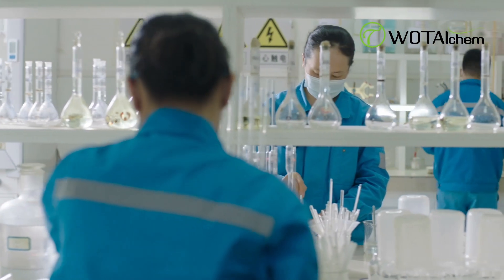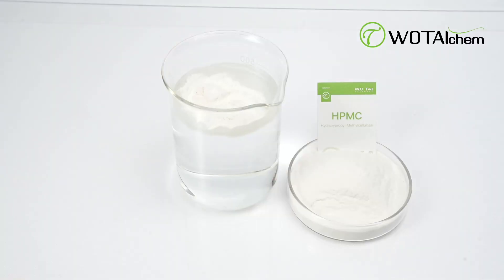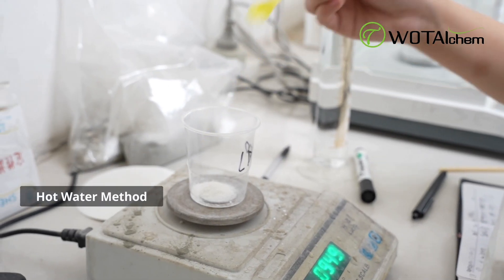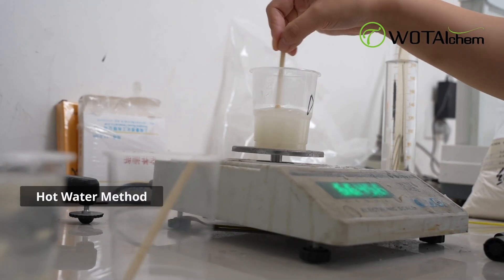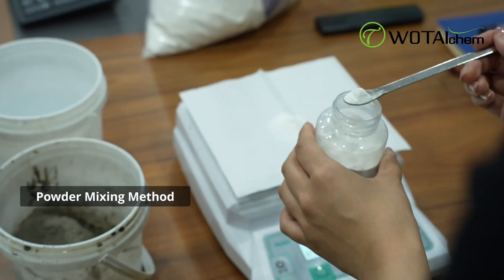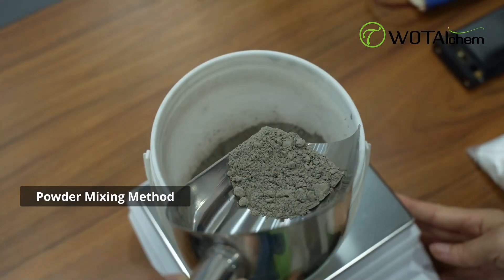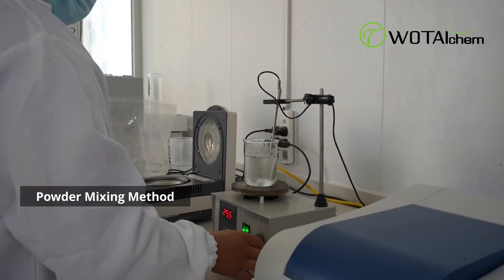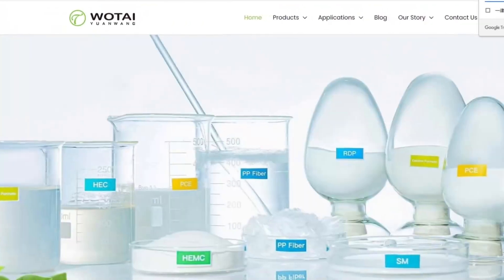How to Dissolve HPMC in Water? | Techniques for Perfect Results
Master the art of dissolving HPMC with our hot water and powder mixing methods. Achieve optimal results for your construction projects effortlessly. Unlock the potential of HPMC today!

Timecodes:
0:00 - 0:18 Intro
0:18 - 0:33 Hot water method
0:33 - 0:53 Powder mixing method
0:53 - 1:07 Outro